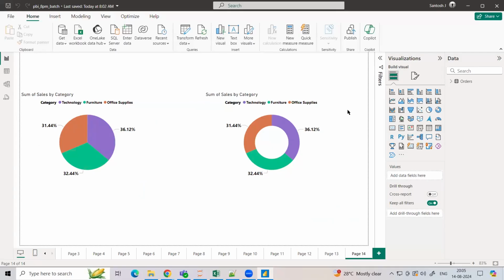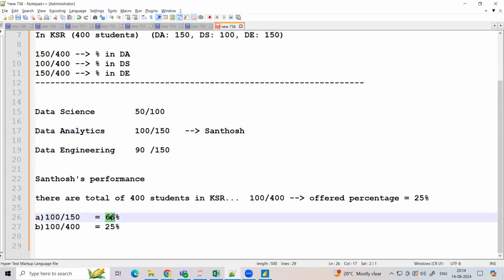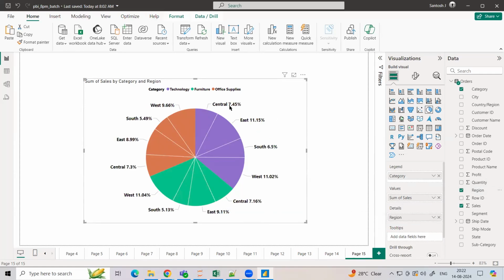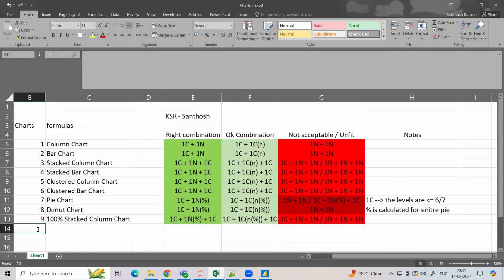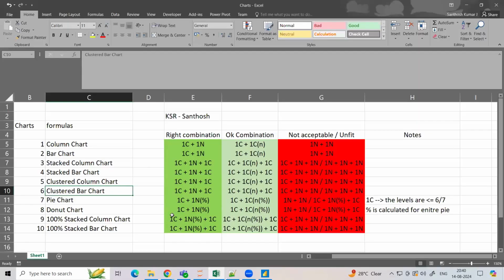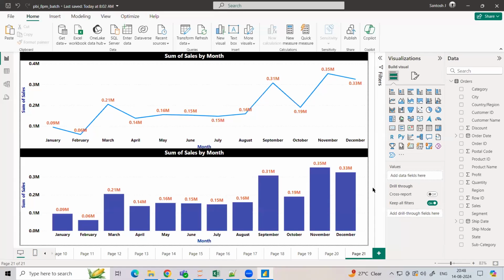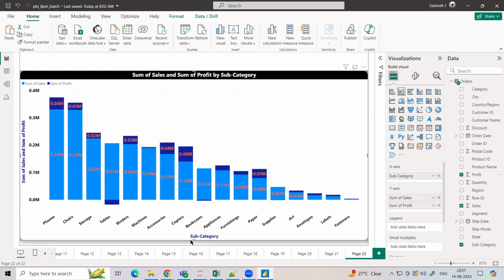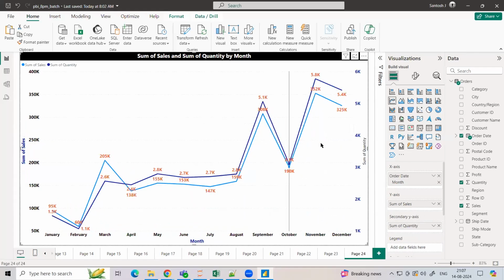The Ultimate Guide to Choosing the Right Chart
Unlock the potential of data visualization with "The Ultimate Guide to Choosing the Right Chart" by KSR Datavizon. This comprehensive video equips you with the essential skills to choose the perfect chart for your data, enhancing clarity and impact in your presentations. Join us as our expert trainer, Santos, walks you through the nuances of pie charts, line charts, and more, revealing why readability is crucial in data visualization.

Register Now to gain access to our full Power BI course starting on the 16th, with classes specifically tailored to help you master DataScience, MicrosoftFabric, AWS, and Azure. Take a look at our demo classes available for one week before making a decision. Equip yourself with the knowledge to excel in TechCareers and elevate your skills in BusinessIntelligence and AI.

or contact our course advisors. Don't miss out—ensure your spot in this transformative learning experience today!

CHAPTERS:
00:00 - Introduction
00:23 - Trainer's Performance
09:17 - Problem with Pie Chart
13:14 - Conclusion
17:50 - 100% Stacked Column Chart
23:15 - 100% Stacked Bar Chart
26:37 - Q & A Session
29:40 - Clustered Column Chart Preference
31:24 - When to Use a Line Chart
38:38 - Understanding Line Charts
42:48 - Line Chart: Negative Values
44:14 - 1N & 1C Explanation
45:35 - 1D & 1C Overview
49:29 - 2N Analysis
54:25 - P Chart vs. Donut Chart
54:58 - Utilizing Secondary Axis
56:38 - Registering for Paid Class